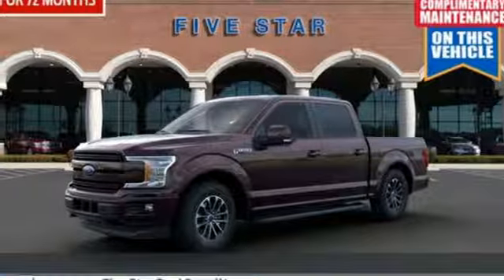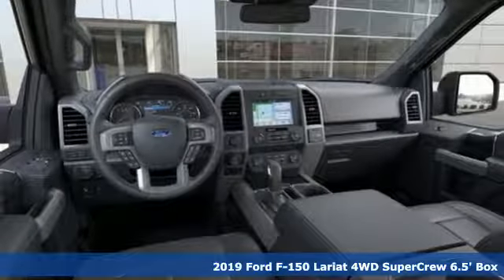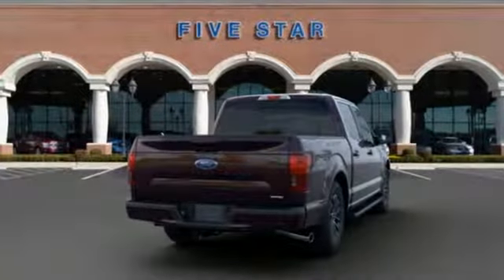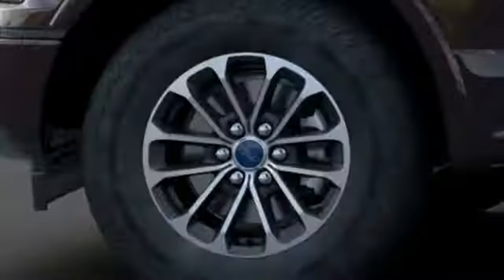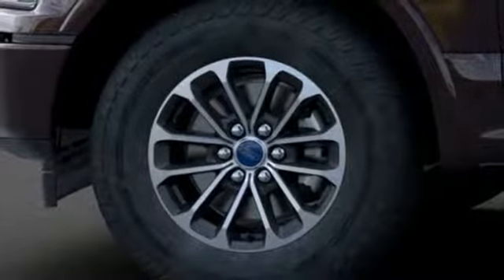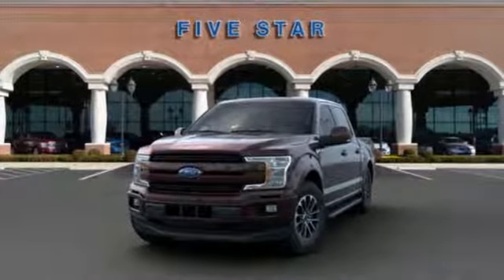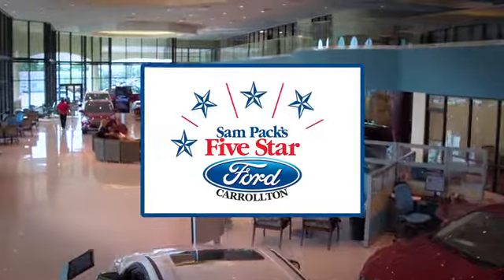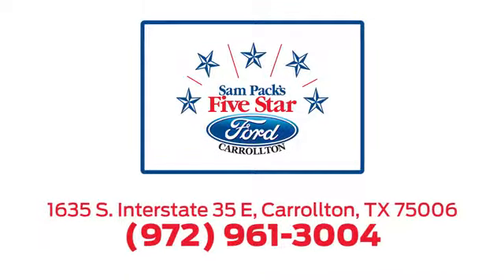New 2019 Ford F-150 Dallas Ft Worth DFW, TX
Year: 2019
Make: Ford
Model: F-150
Trim: LARIAT
Engine: 6 Cyl. 3.5 L
Transmission: Automatic
Color: Magma Red Metallic
Interior: Blk Lthr Trim
Stock #: KKE59104
VIN: 1FTEW1E47KKE59104
2019 Ford F-150 Lariat

Address:
1635 Interstate 35